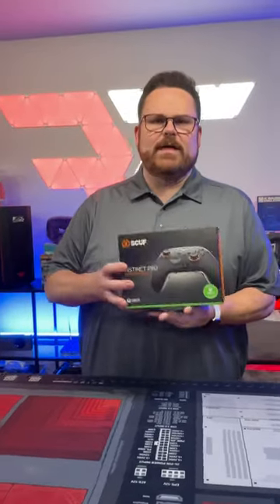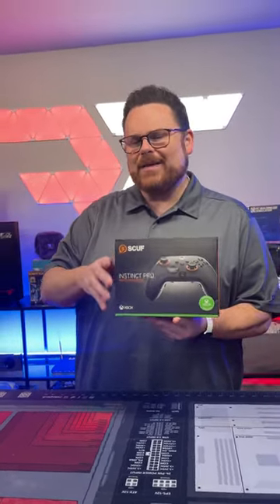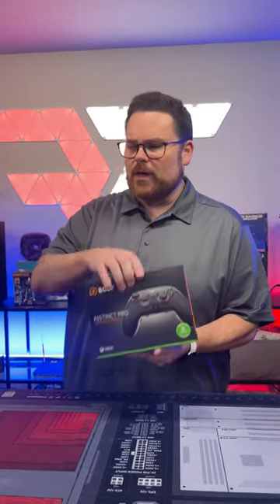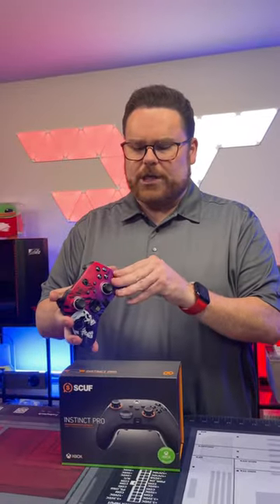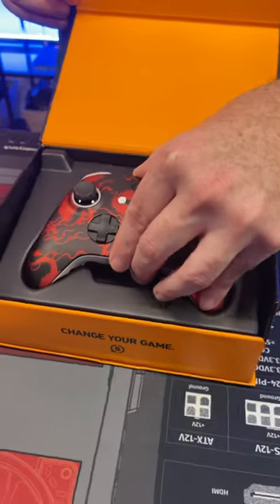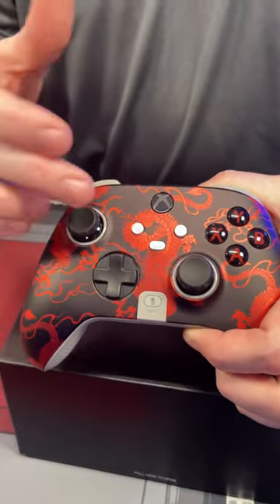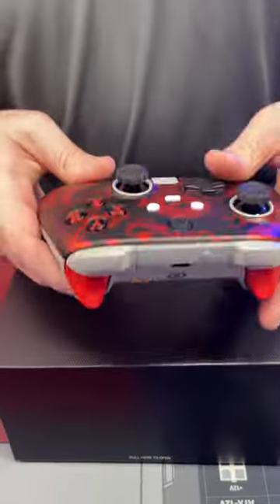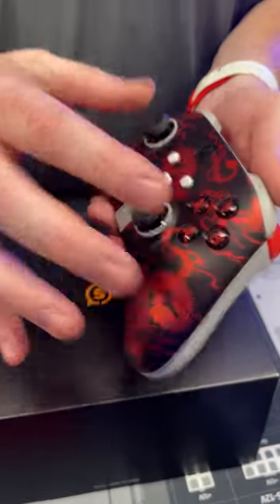Unboxing the SCUF Instinct Pro!